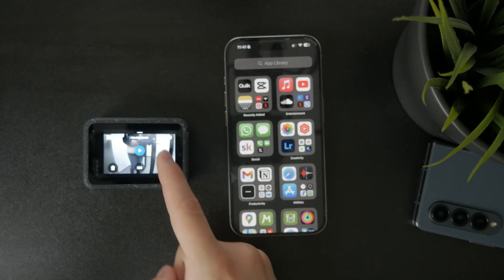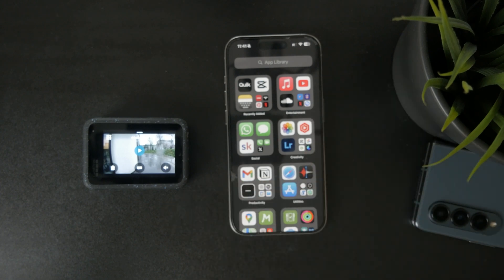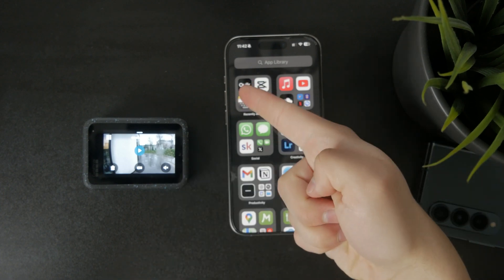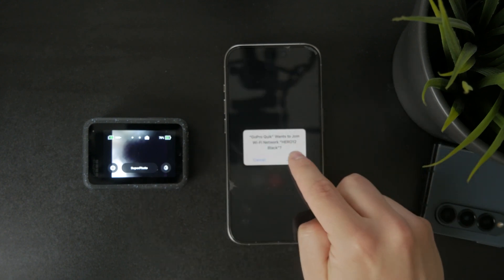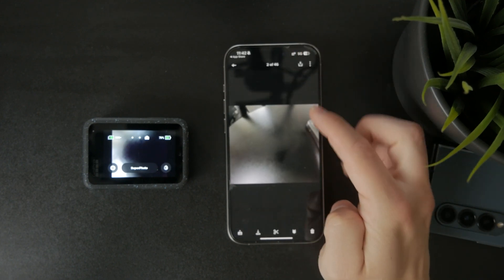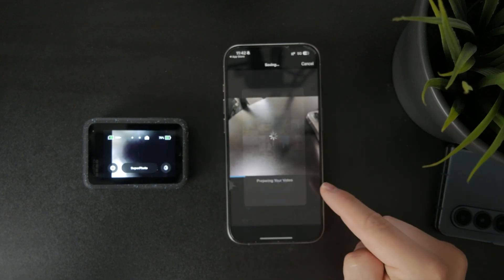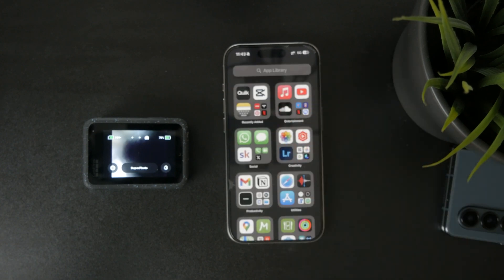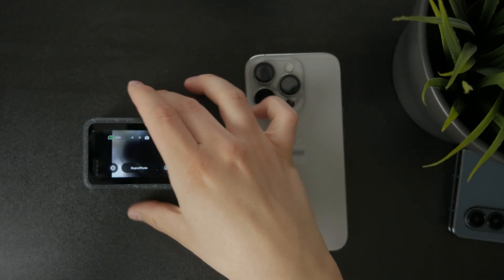How to Edit GoPro Videos on iPhone (tutorial)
Want to edit your GoPro footage right on your iPhone? In this quick tutorial, I’ll show you the best apps and simple steps to trim, cut, and enhance your videos on the go!